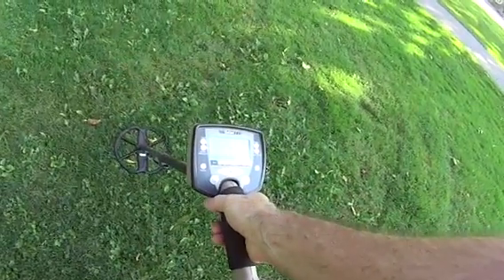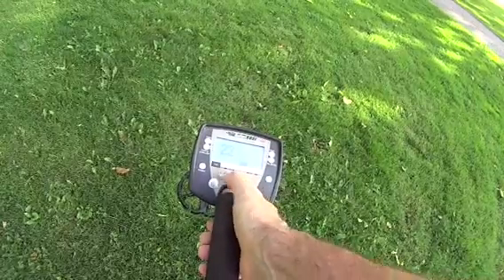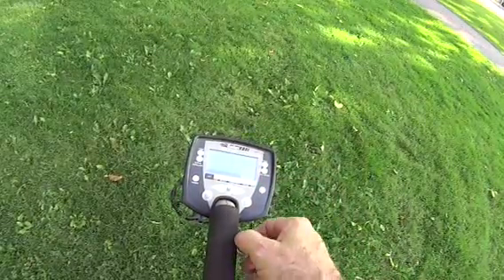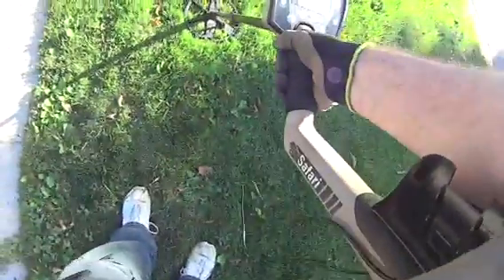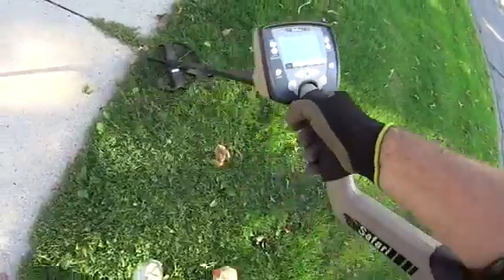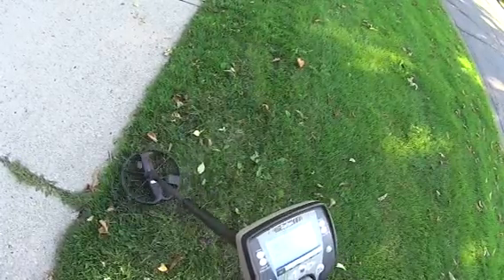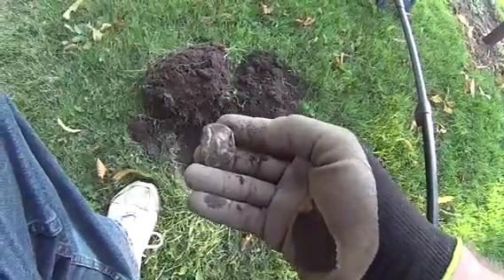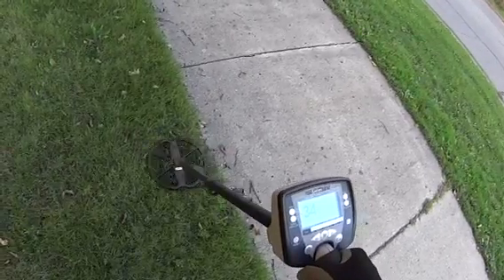Minelab Safari Setup For Coins In USA and How To Use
Setting Up your Minelab Safari for coins in the USA and how to use it.